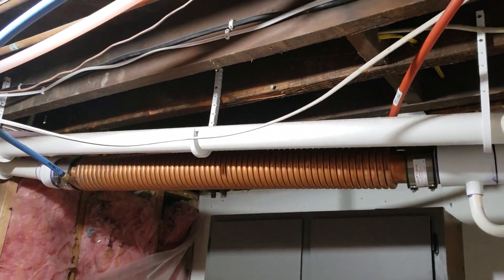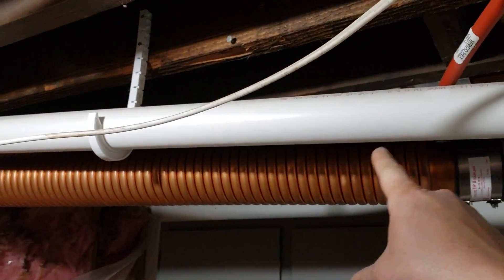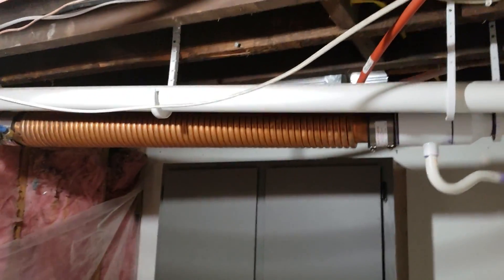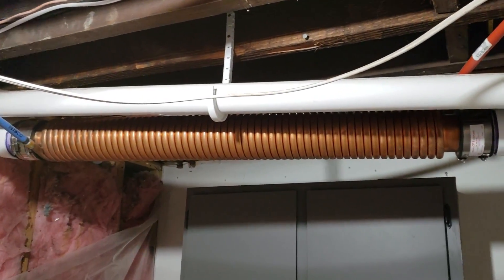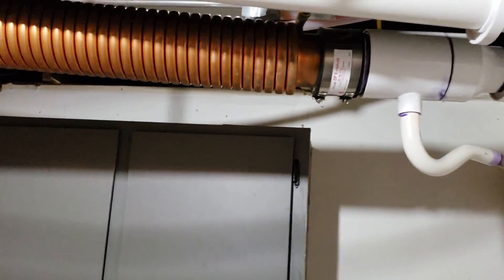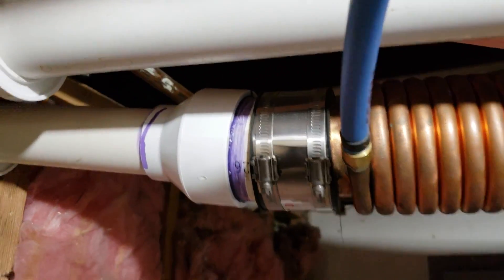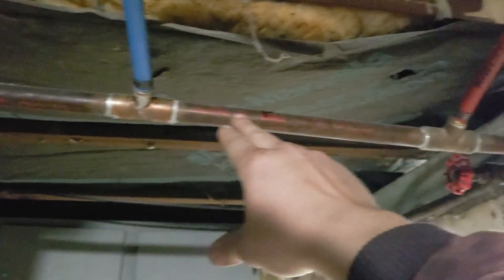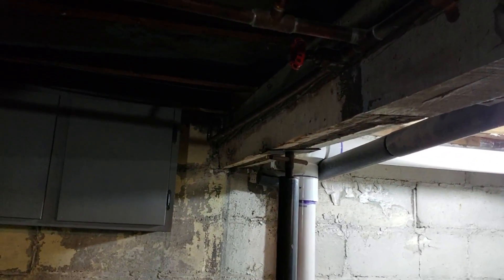Experimental Heat Recovery Furnace Exhaust! Preheat water heater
I had the idea of installing a drain heat recovery system on my high efficiency boiler exhaust. It captures wasted heat in the exhaust, by running half of the domestic water fed to the house through copper coils wrapped around a copper exhaust pipe. This preheats all of the water in your house, which reduces your water heater usage. I've only read about one other person experimenting with this. The only thing I didn't mention is the inside of the copper pipe should be coated with some sort of paint or epoxy so the corrosive exhaust condensate doesn't corrode the copper.